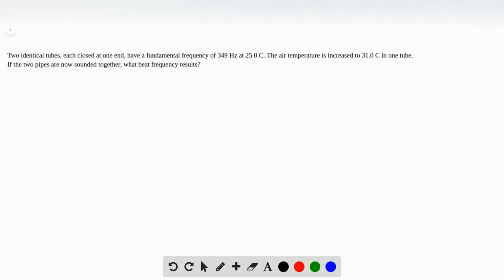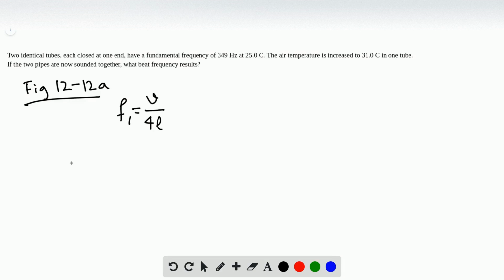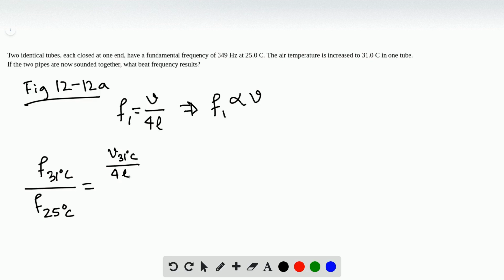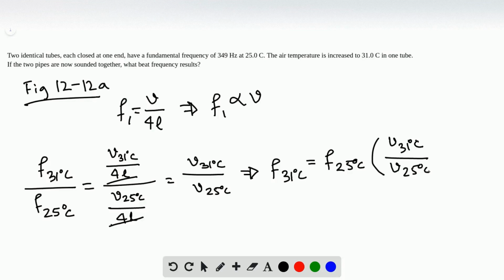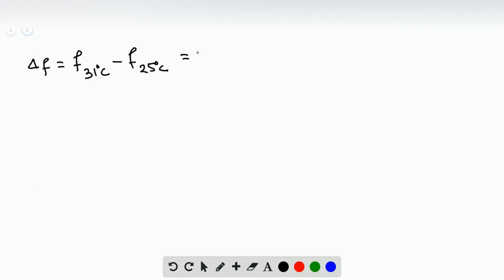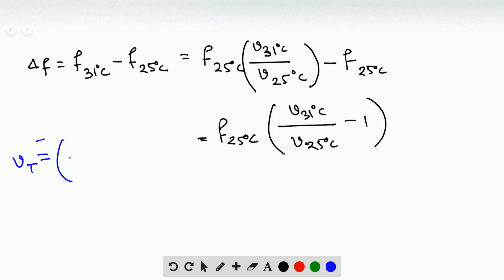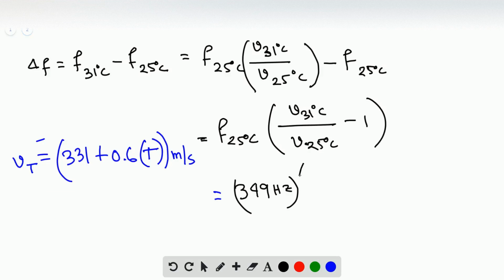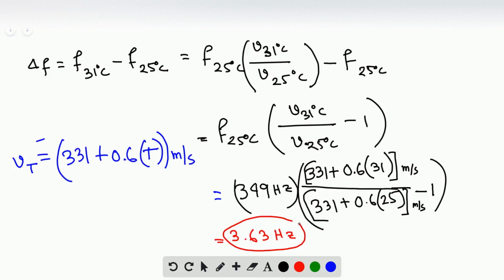Two identical tubes, each closed at one end, have a fundamental frequency of 349 Hz at 25 0CC The a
Two identical tubes, each closed at one end, have a fundamental frequency of 349 Hz at 25.0CC. The air temperature is increased to 31.0CC in one tube. If the two pipes are now sounded together, what beat frequency results noise power if the output signal is 10 W

📕 Economics Q&A
📕 Chemistry Q&A
📕 Math Q&A
📕 Statistics Q&A
📕 Computerscience Q&A
📕 Accounting Q&A
📕 Biology Q&A
📕 Physics Q&A